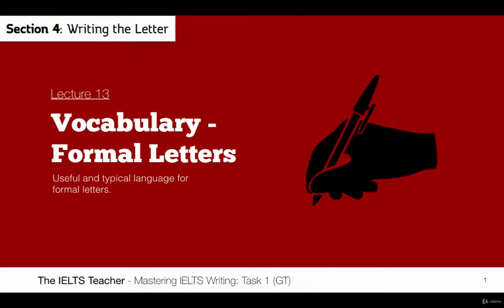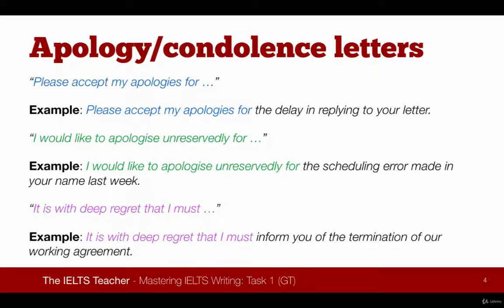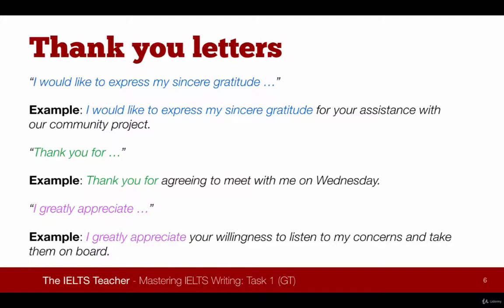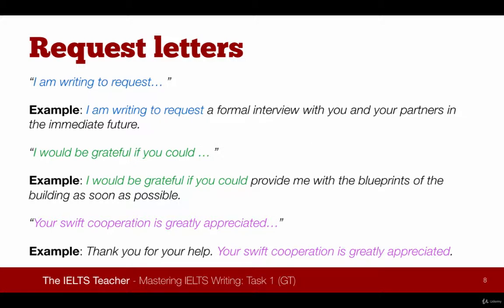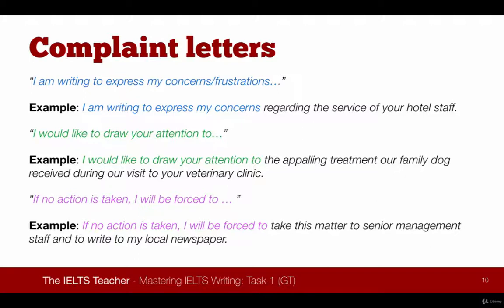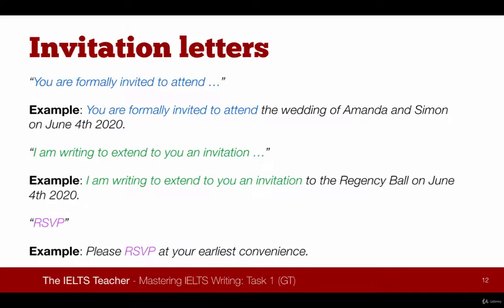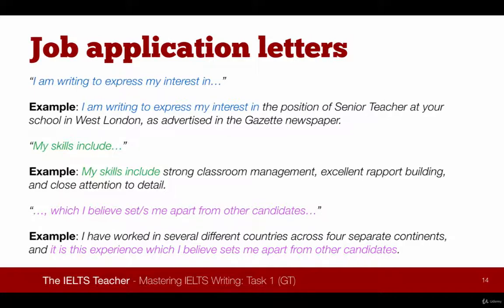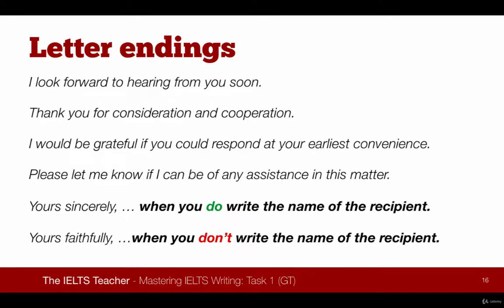4 3 GT Task 1 Formal Letter Vocabulary